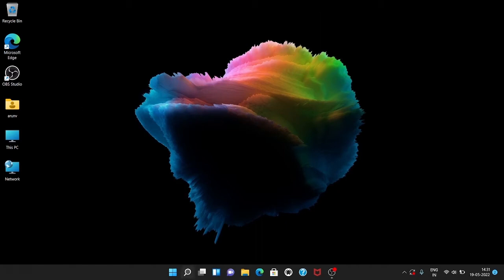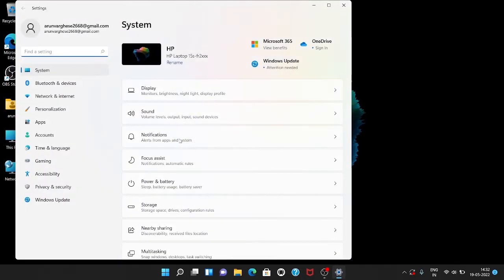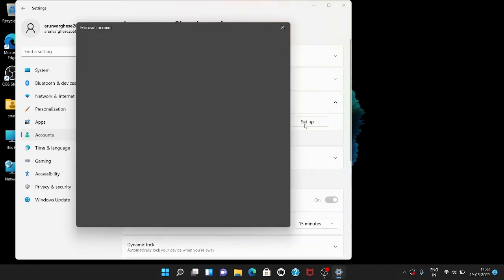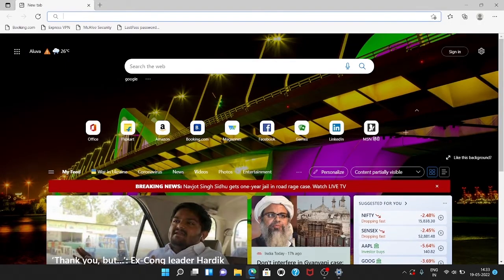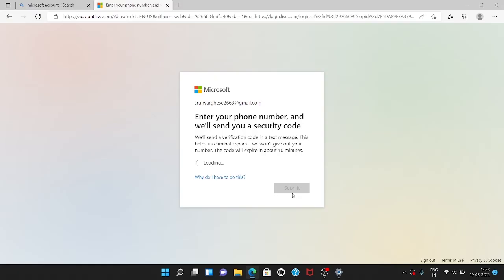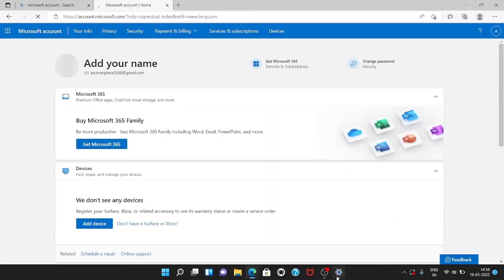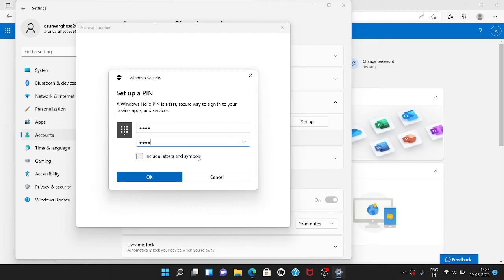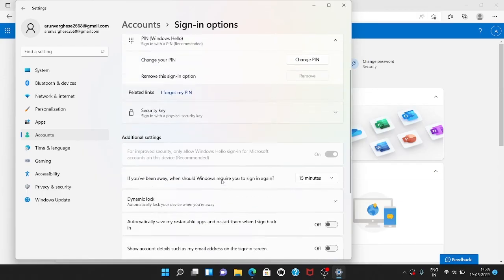Unlock Microsoft Account and Setup Login PIN for Windows 11 | Loxyo Tech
Unlock Microsoft Account and Setup Login PIN for Windows 11 Instantly!

This video helps you to unlock your Microsoft account and also helps to teach how to setup or remove pin from windows 11

search include:
1) how to remove pin from windows 11
2) remove pin from windows 11
3) Microsoft account blocked
4) reset windows 11 password without losing data
5) reset windows 11 password
6)how to create password in laptop